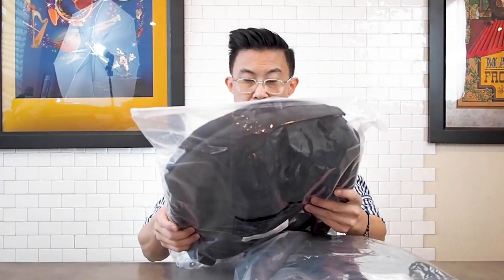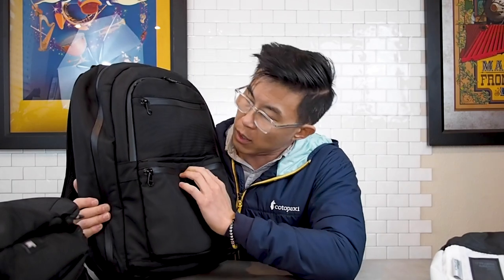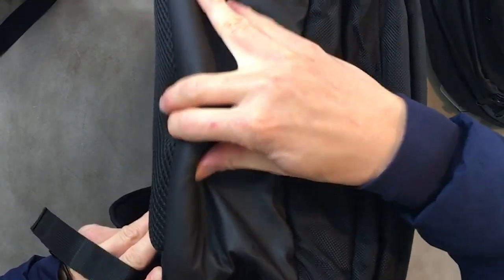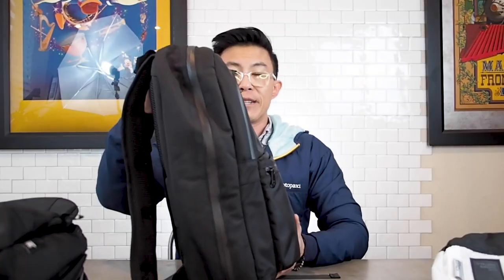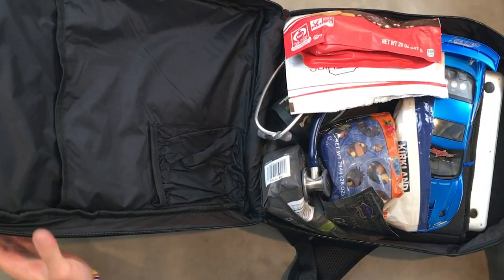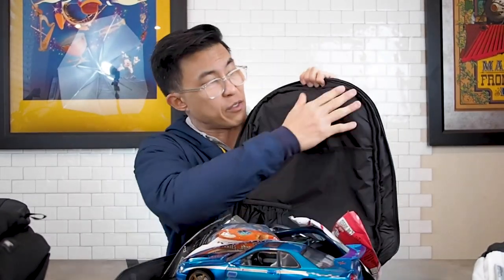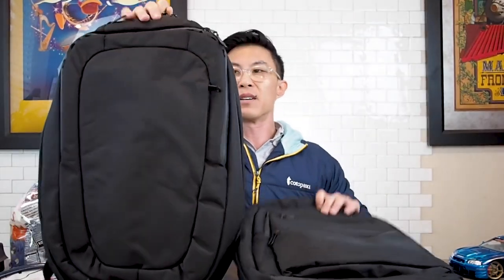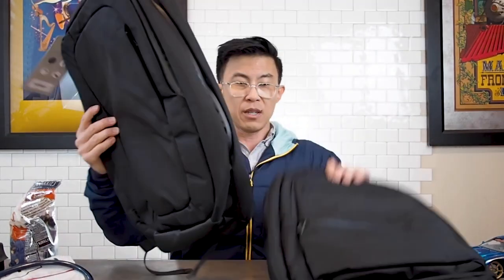$50! Monoprice Form "Work" Backpack - EDC Battle - Round 6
I didn't set out to do a series on bags less than $100, but as chance would have it, that's exactly what happened.  My previous backpack review was the Brown Buffalo Conceal which I got new on Ebay for $40.

Serendipitously, I stumbled upon these bags by Monoprice.  As a reader of the Reddit sub-reddit called "manybaggers" I come across a lot of posts about backpack, slings, messengers, etc, of a huge array.  Some catch the eye because of their unique design or cutting edge materials.  Others because of their price point.  This backpack, from online retailer Monoprice, warranted a look because of its low cost.

Now, just being cheap does not automatically mean I am interested.  The thing that made this backpack, and its sister backpack, the "Tech", was because of the vendor.  I have been a customer of Monoprice for a long time, knowing they were a solid cheap choice for cables and other generic accessories.  Others know them for their speakers and headphones.

So, I figured that the cost, plus their reputation, made the bags worth a look.   The easy return policy also made it painless choice.

I got the bags and decided to review this one first since it seemed more utilitarian.
At first look, it wasn't going to win any beauty contests.  It's all black, with minimal branding and nothing too notable.

The hardware is solid though, with YKK Aquaguard zippers all around.  The outer shell is a nice Cordura-esque nylon.

The straps and a beefy foam lined in a soft webbing for ventilation.  There are no sternal straps.  There are also no load lifters or hip belts to spread the load.
The two outer pockets provide easy access organization.
The secondary large compartment opens halfway for security and has some nice organization if that's your thing.  It's lined in a crinkly sounding ripstop nylon that doesn't feel the greatest.

The main compartment opens clamshell style and allows full access to the voluminous interior.  It also houses the laptop and tablet slots.  Both are located closest to the wearers back.  The laptop slot is lined with a velvety soft material for protection.  You do have to be careful because the laptop can hit the ground if you put the pack down heavily.

Overall, it's a very serviceable bag made with nice components at a reasonable price.  I copped mine for $50, but I just saw that they raised the price to $80.  At that price, there are several other bags worth a look.
Monoprice does say the bags come with a lifetime guarantee though, so that's worth something.

I compared this bag to my Brown Buffalo Conceal and my Aer Flight Pack 2.  I really like the Brown Buffalo's innovative design and extra features.  If I had the extra money, I'd prefer it, but at $300, it's a big difference to pay.
The Aer at $160 also costs more, and has a few more features such as being able to convert from briefcase, to messenger, to backpack.  Some of the hardware is a bit better as well.

I will also review the Monoprice "Tech" in a coming video.